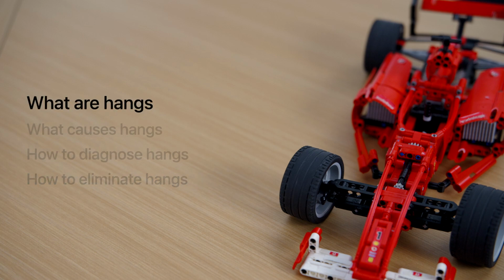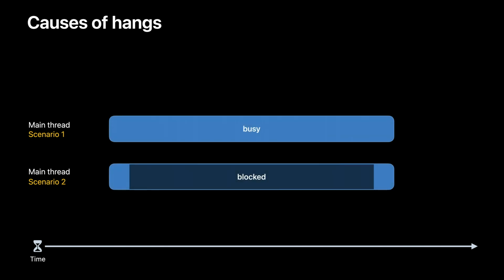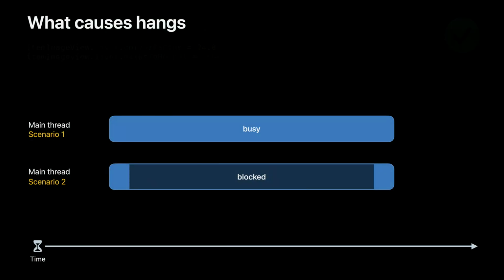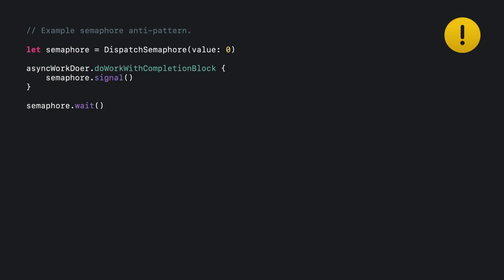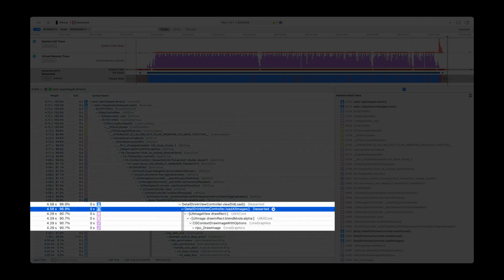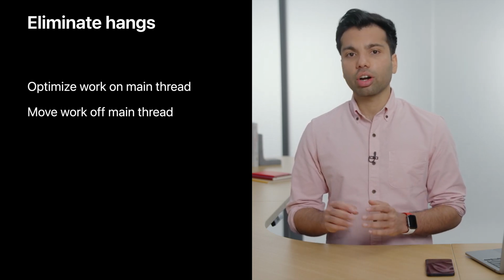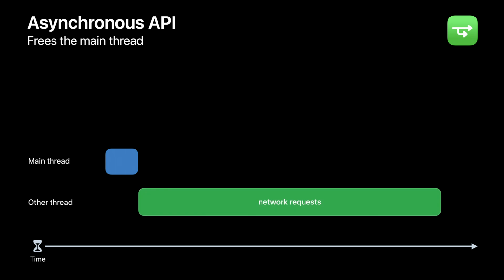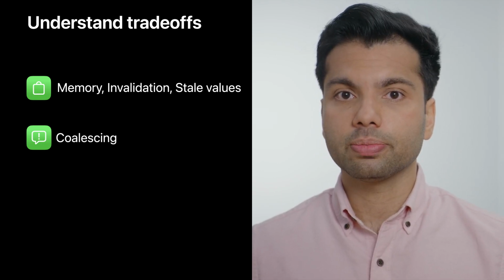WWDC21: Understand and eliminate hangs from your app | Apple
Discover how you can track down hangs and delays in your app. We’ll show you tools and methods to discover hangs and their causes, learn about anti-patterns that can lead to hangs, explore best practices for eliminating hangs like GCD, and provide guidance on when you should consider asynchronous code to improve your app performance.